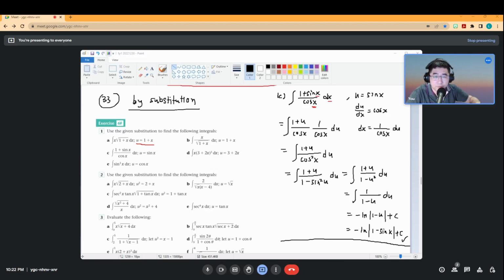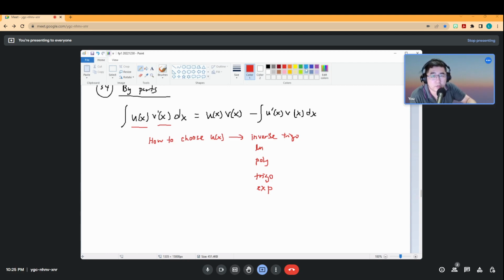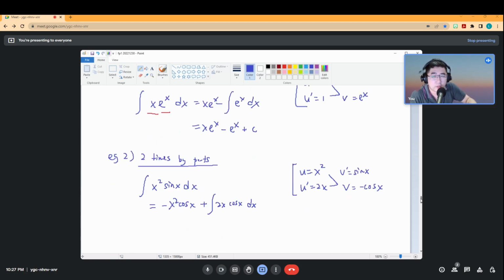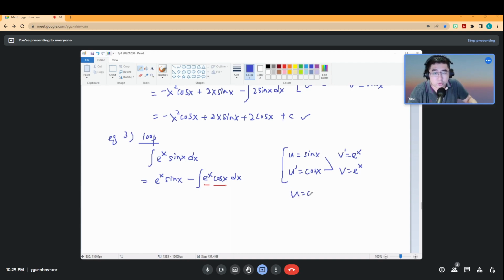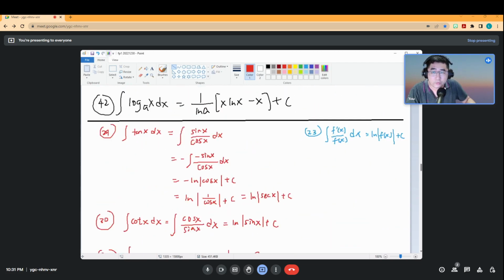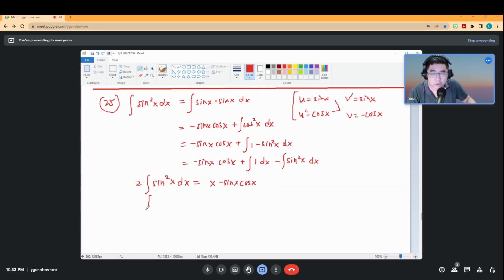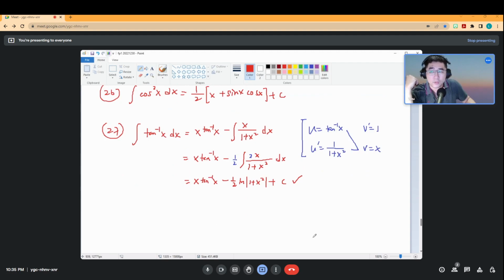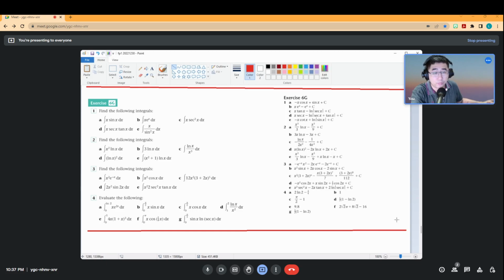Fp1 2022 12 31